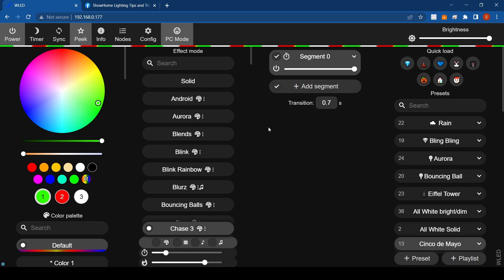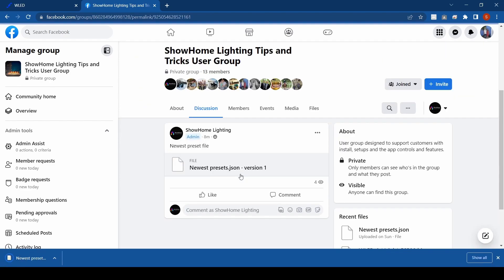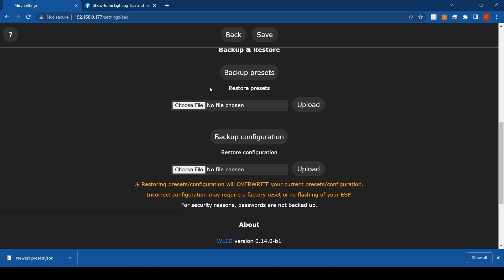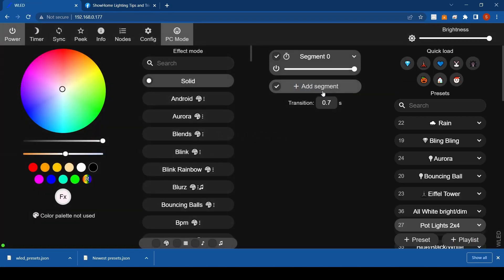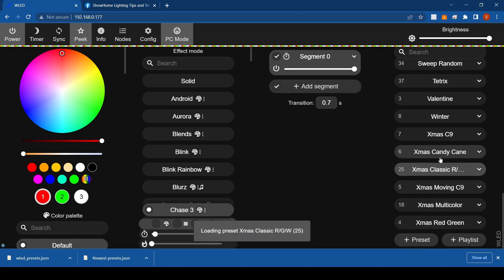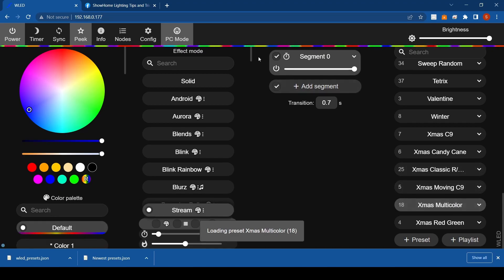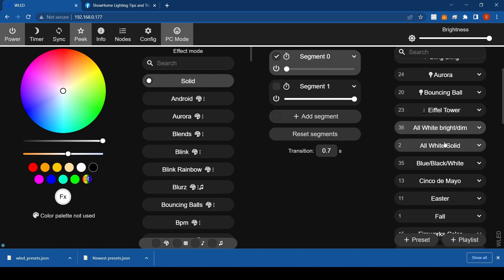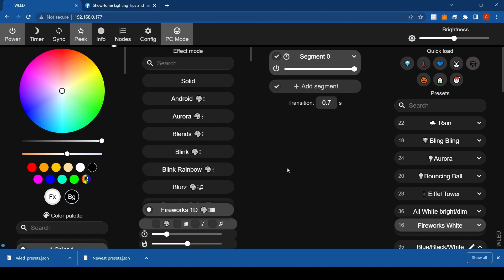Uploading a preset file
How to upload a preset file to your controller